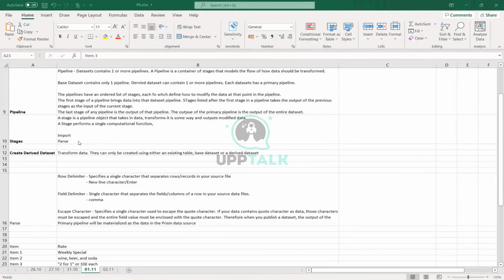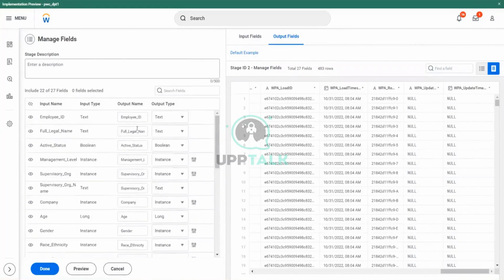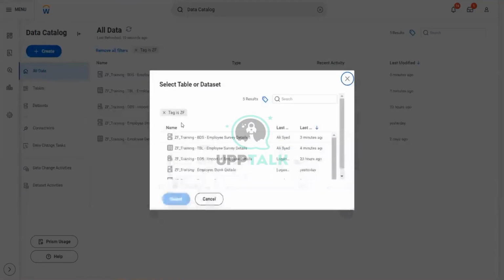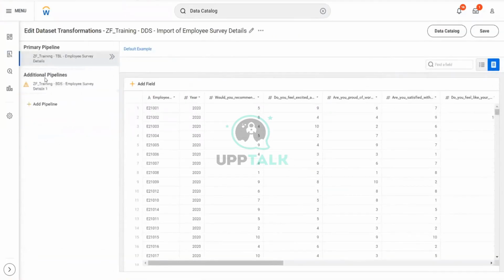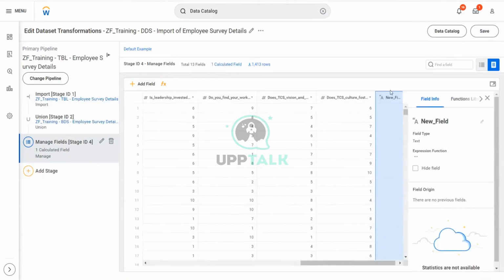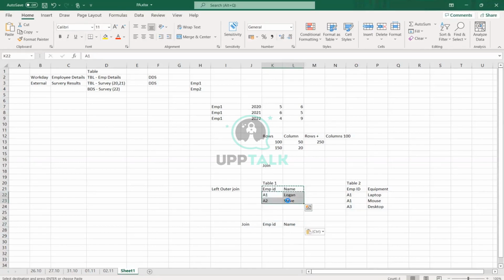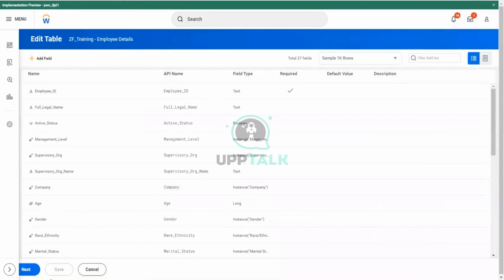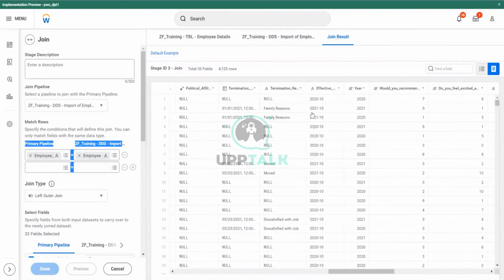Workday Prism Analytics Data Set Field Types | Understanding Text, Date, and Number Fields | Upptalk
🔥✨ Welcome to another exciting episode from Upptalk! ✨🔥
📽️ Title: Data Set Field Types in Workday Prism Analytics | Workday Prism Analytics | Workday | Upptalk

🔍 In this video, we deep dive into the different dataset field types in Workday Prism Analytics and how they impact your analytics journey! 🚀📊

💥💡 Whether you're a beginner or a pro, this breakdown will help you better understand:
✅ What field types exist in Prism Analytics 🧠📚
✅ How to leverage each field type for cleaner reports 🧼📊
✅ Best practices for structuring datasets 🧩📈

🎉 Watch till the end for insider Pro Tips! 🤫🔥
💬 Drop your questions in the comments — we 💖 to help!

🔑 workday prism analytics Data Set Field Types Topics:

Workday Prism Analytics Training
Workday Prism Field Types
Workday Data Sets
Prism Analytics Datasets
Workday Prism Tutorials
Workday Analytics Course
Workday Reporting
Workday Data Modeling
Prism Analytics Overview
Prism Analytics Best Practices
Workday Dataset Fields
Workday Advanced Analytics
Workday Prism Use Cases
Workday Analytics Examples
Workday BI Integration
Workday Dataset Types
Workday Data Preparation
Workday Data Pipeline
Workday ETL Tool
Prism Analytics Hands-On
Workday for Data Engineers
Workday Prism for Developers
Upptalk Workday Series
Workday Career Path